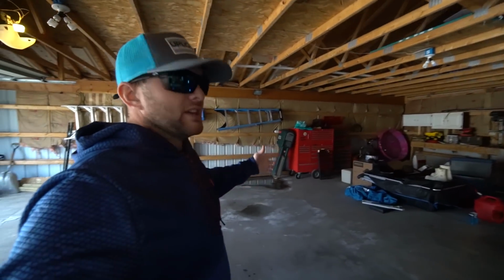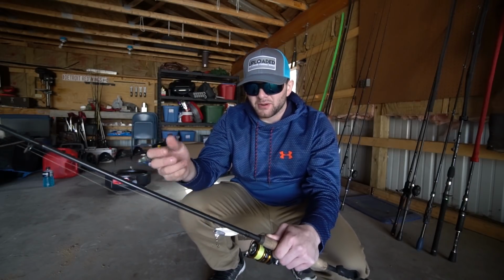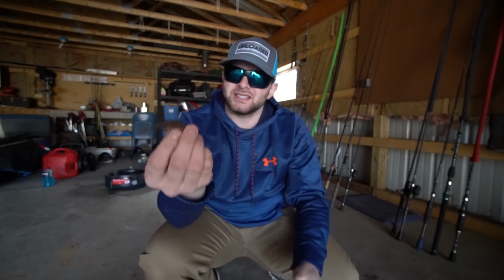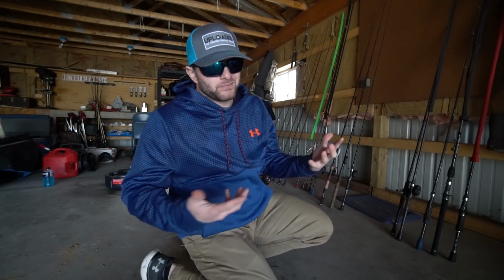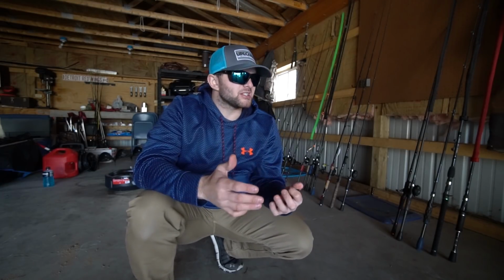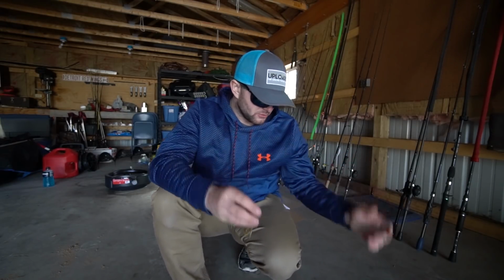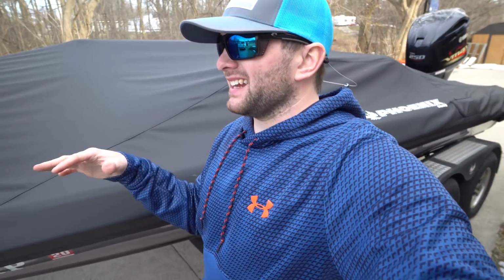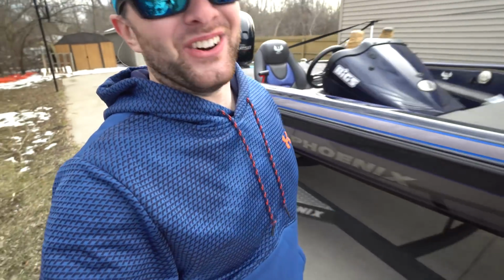BEST 5 Lures for BIG SPRING Bass!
Here are my thoughts on the BEST 5 Lures to catch BIG Bass in the Spring.  Up north things can be a little different than the rest of the country, but these are my 5 go-to lures:

Pursue your passion folks
-BRN

My MAIN Camera
My ACTION Camera
My VLOGGING Lens
The Mic I use
My Drone
My FAVORITE Action Camera Mount